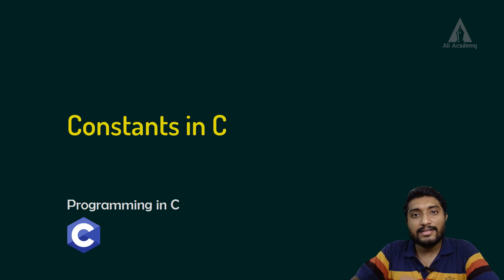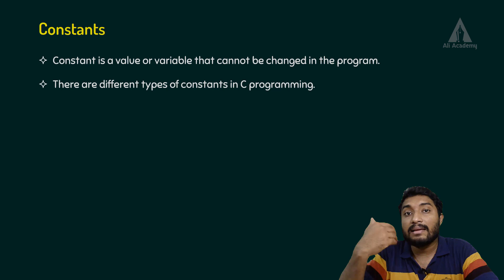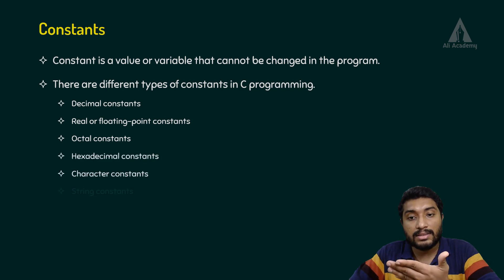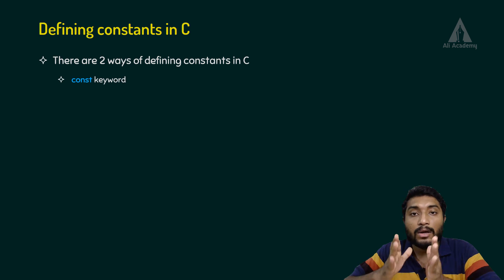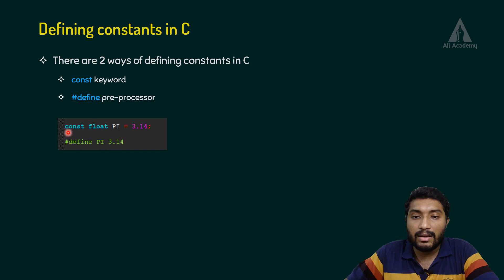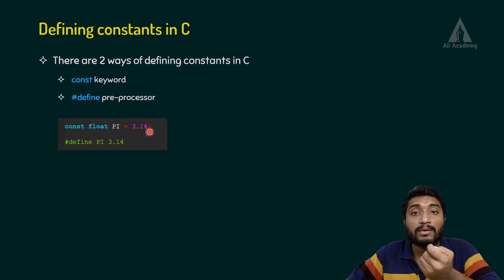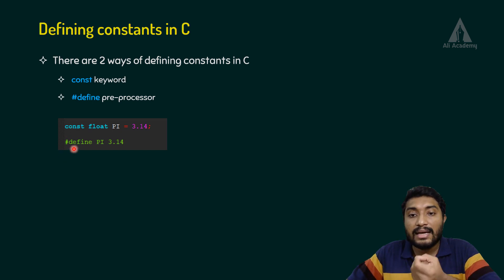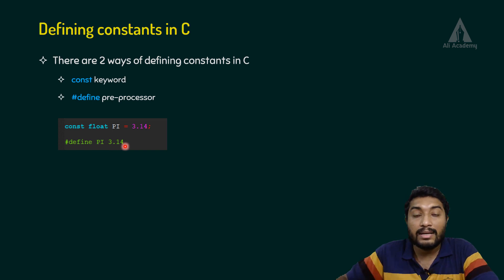Constants | Programming in C | EST102 | KTU | Malayalam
This lecture describes about the constants in C program.
KTU | Malayalam

Timeline:
00:00 Intro
00:09 Constants
00:48 Defining constants